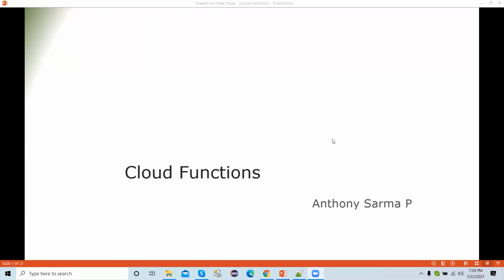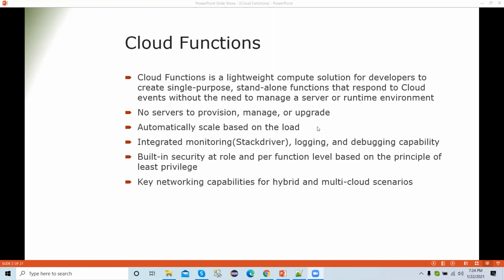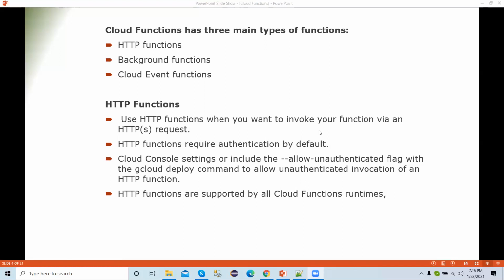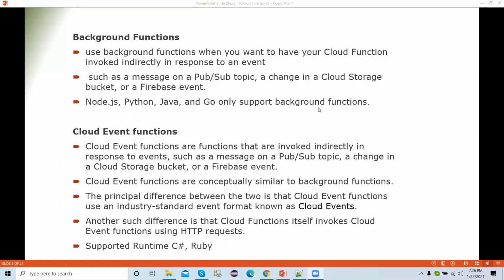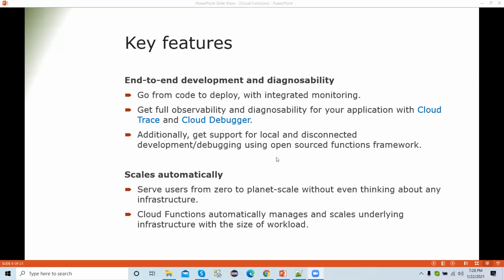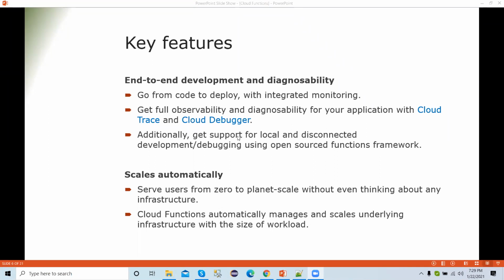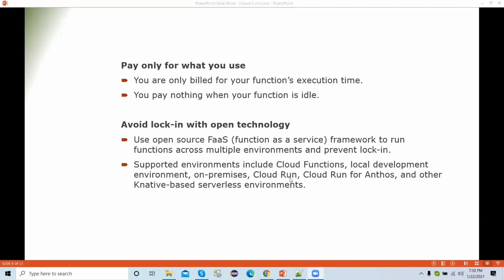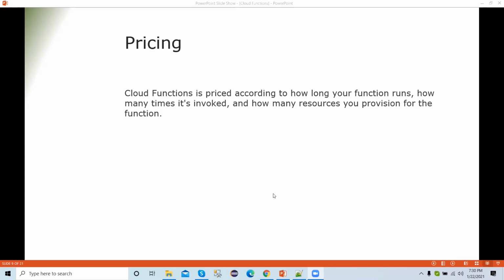Cloud Function & Computing